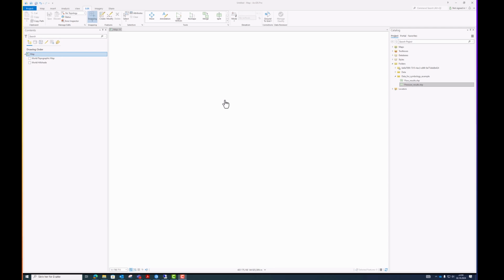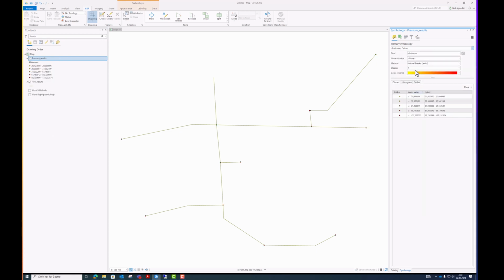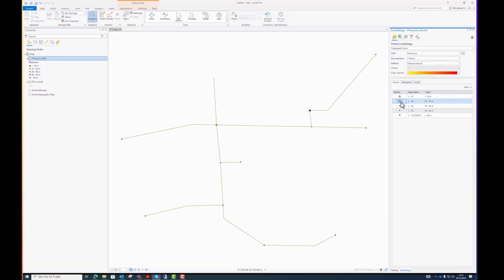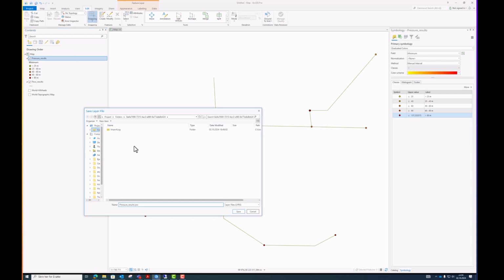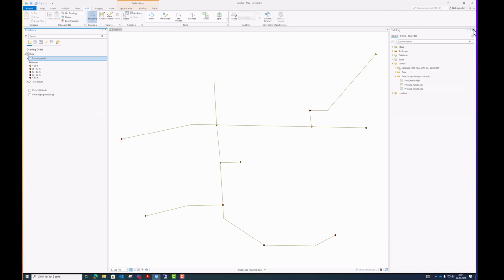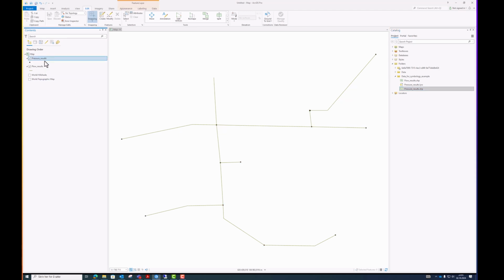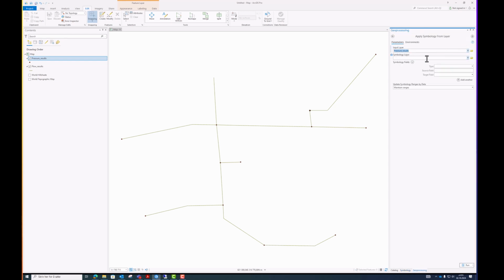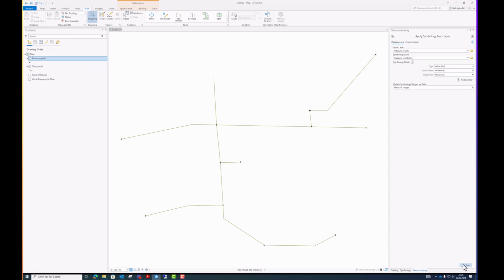ArcGis Pro - How to save symbologies to reuse them later!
In this ArcGis Pro tutorial we look at how we can save a defined symbology and how we can reuse it (import it into other layers or use it in other projects).

Timestamps:
00:00 Introduction
00:27 Creating a symbology
01:29 Saving the symbology
02:23 Importing the saved symbology